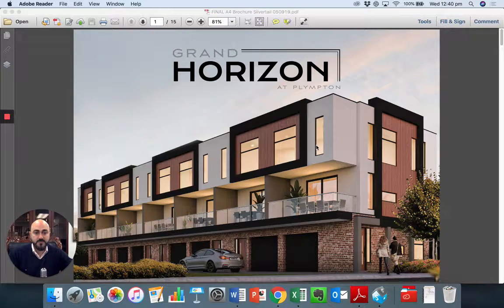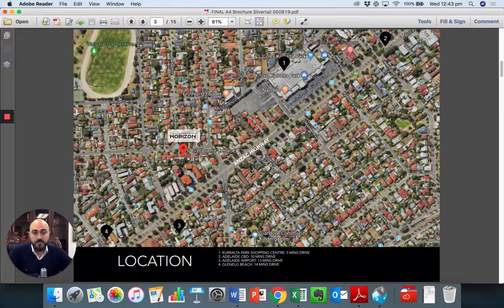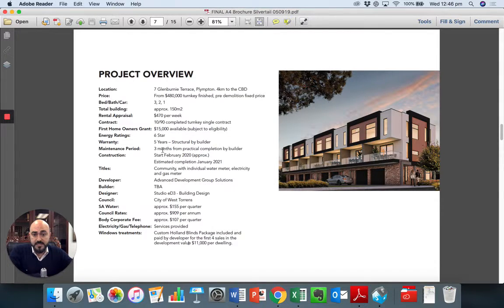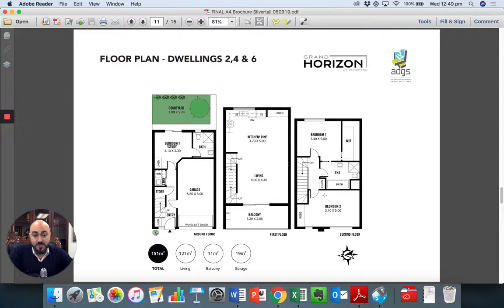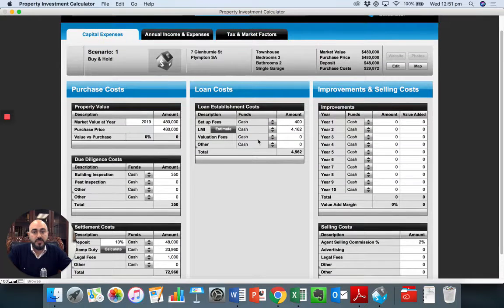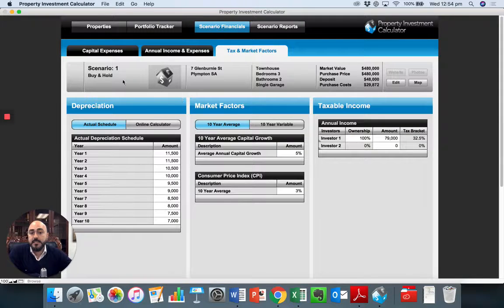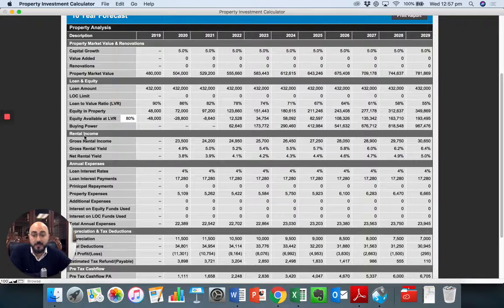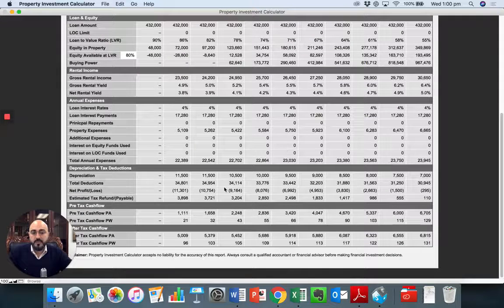Grand Horizon at Plympton Overview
Introducing Grand Horizon @ Plympton and Running the Numbers with Nidal Rasheed